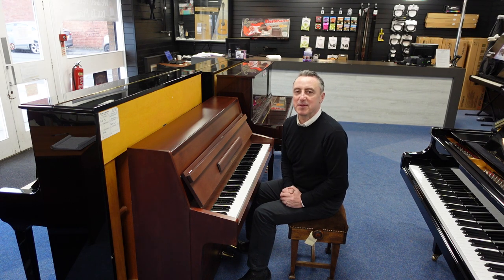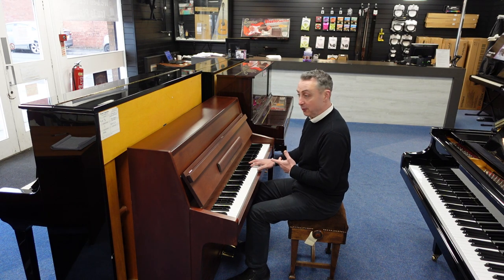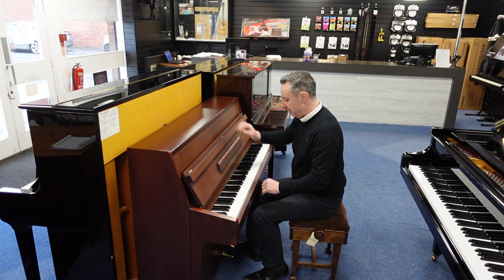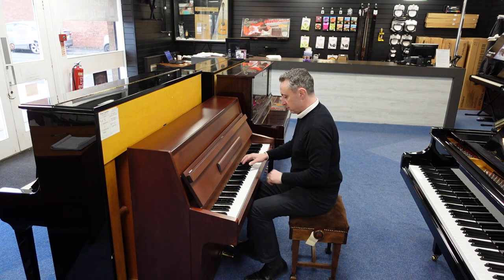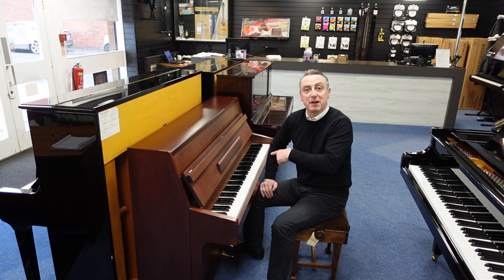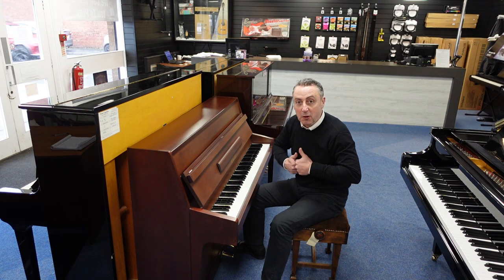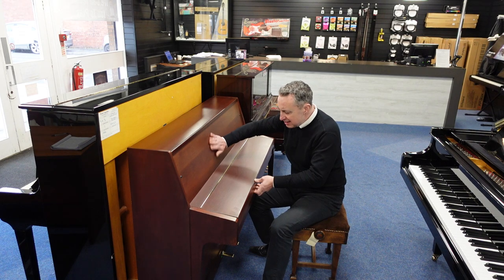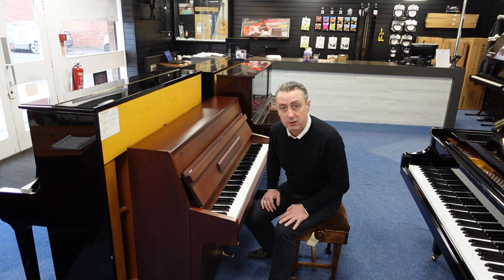Used Rogers Upright Piano Mahogany Satin Demonstration & Review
Graham Blackledge demonstrates and reviews a Used Rogers Upright Piano Mahogany Satin available for sale at Rimmers Music.

    Checked & Tuned Before Dispatch
    3 Months Parts & Labour Guarantee